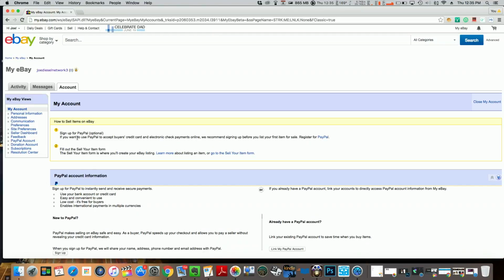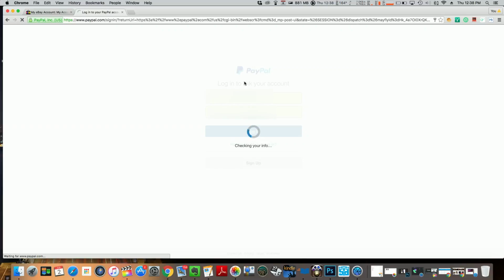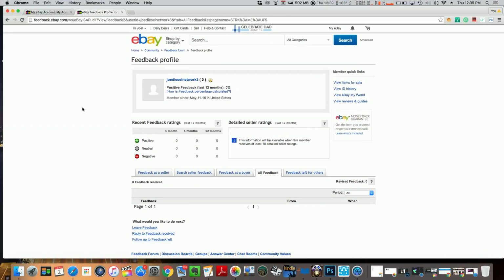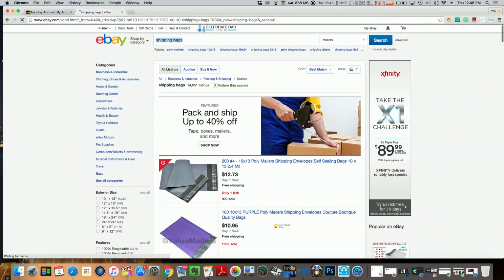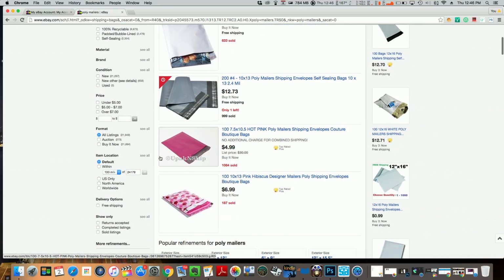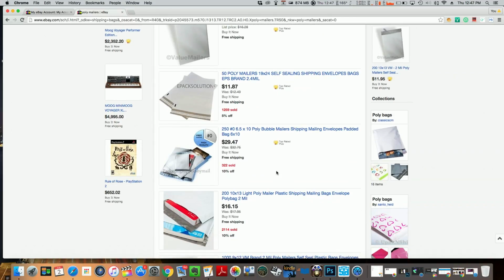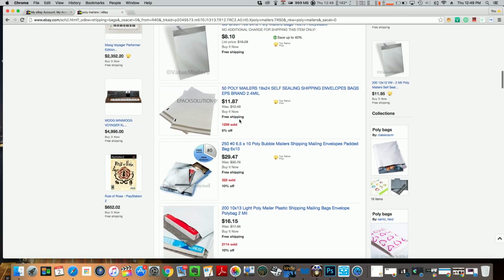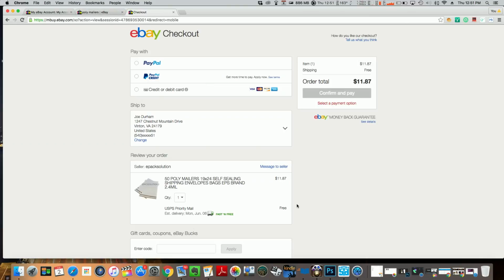How to link Paypal with eBay and why you should buy on eBay